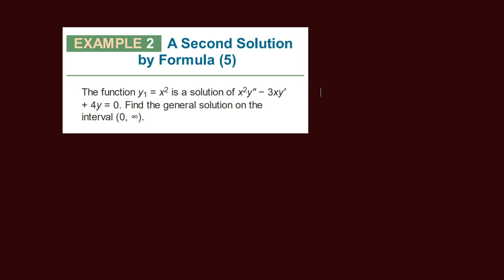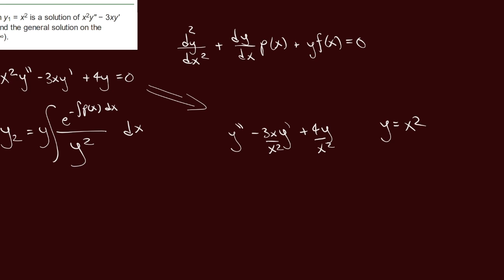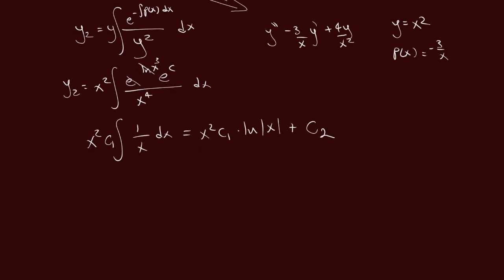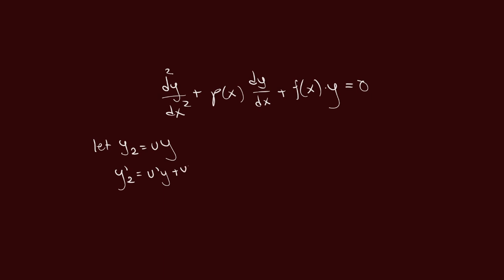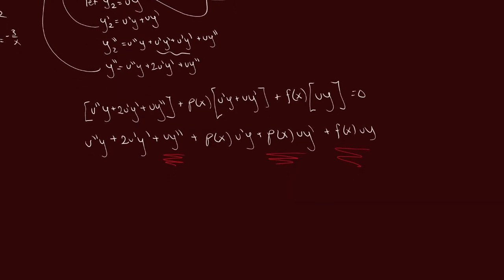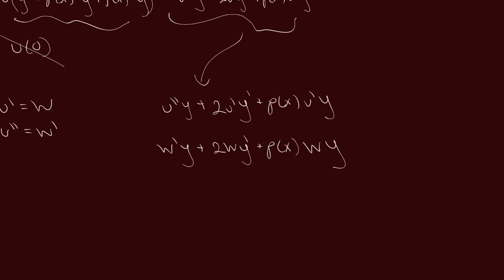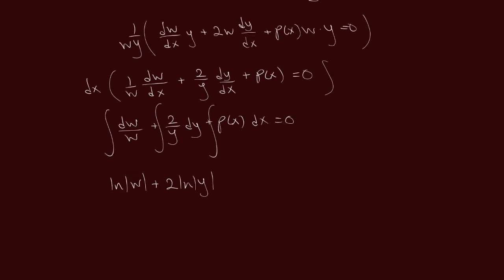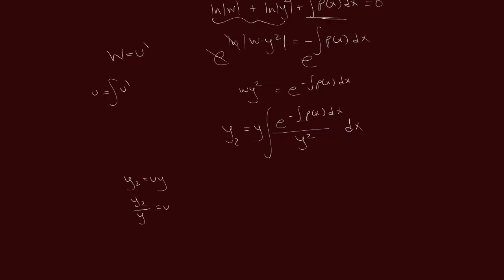3.2 Example 2 | y1 = x2 is solution of x2y’’-3xy’+4y | AEM 7th Edition